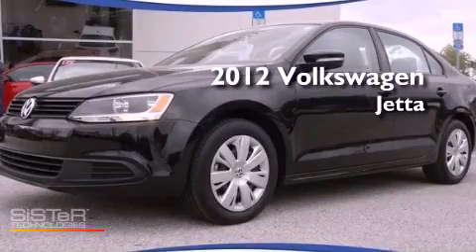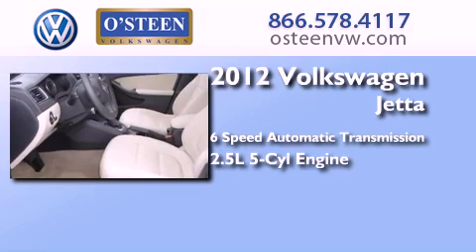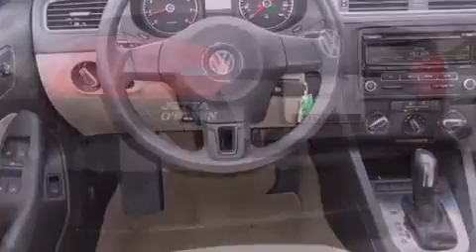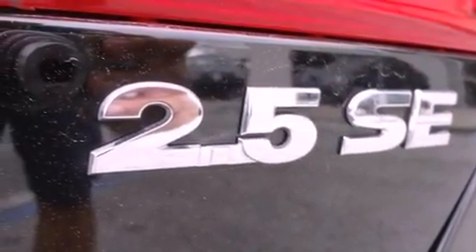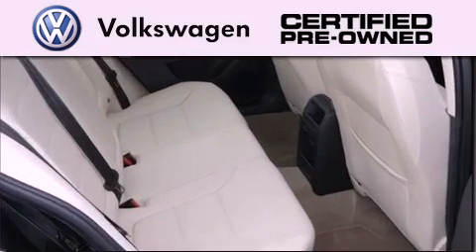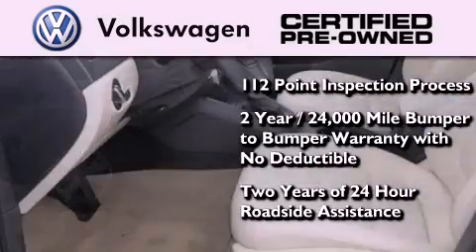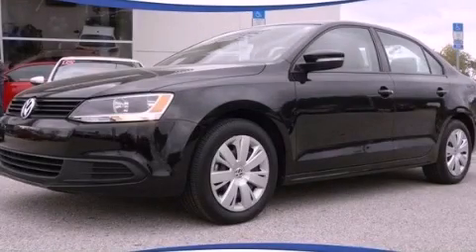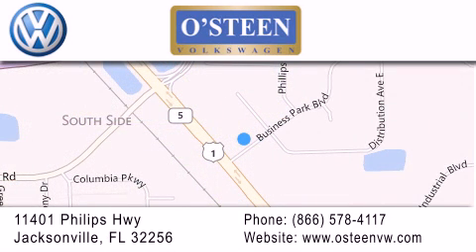Pre-Owned 2012 Volkswagen Jetta Sedan Jacksonville FL 32256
Year : 2012
 Make : Volkswagen
 Model : Jetta Sedan
 Engine : Gas I5 2.5L/151
 Trans . : Automatic
 Exterior : Black
 Miles : 14,553
 Interior : Beige
 Stock : W13656